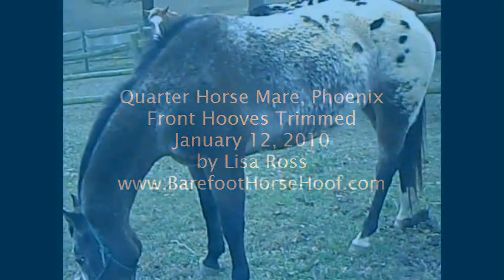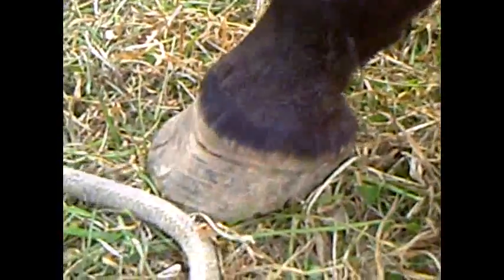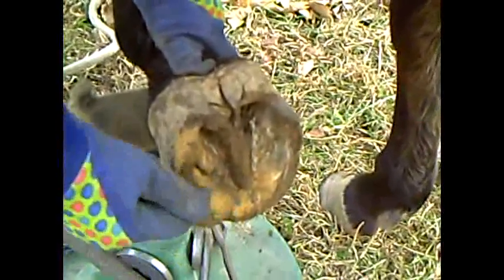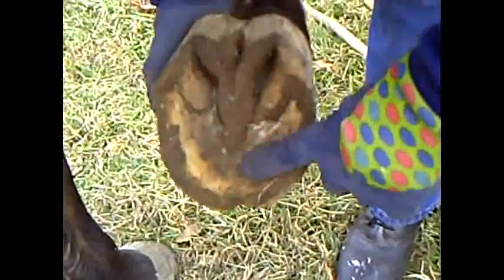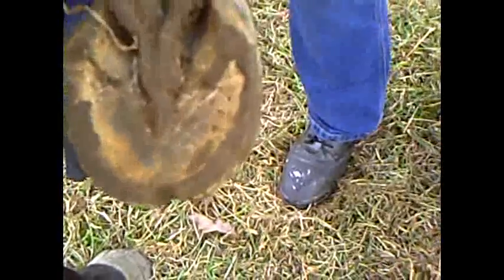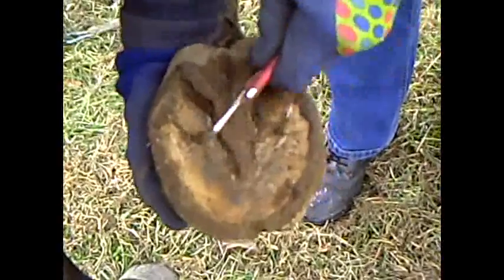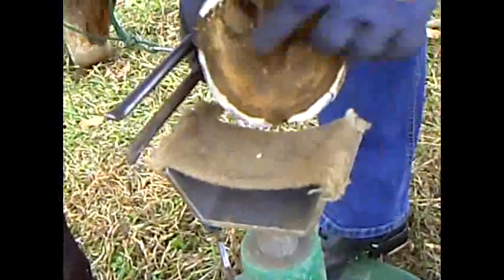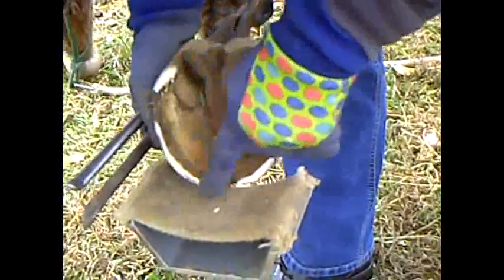Abscessed Hoof Trim Phoenix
Phoenix, quarter horse mare, growing out "abscessed hoof".   She remains barefoot and comfortable.   "Barefoot trim" by "barefoot farrier" "Lisa Ross" in "Raleigh NC".